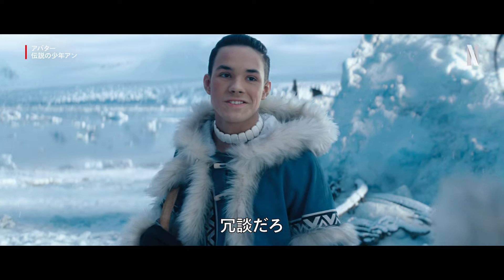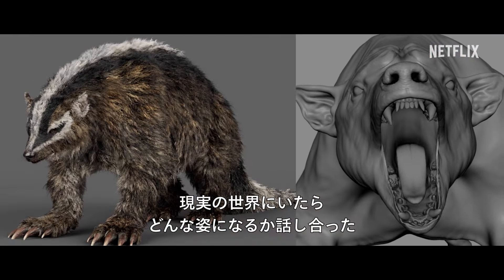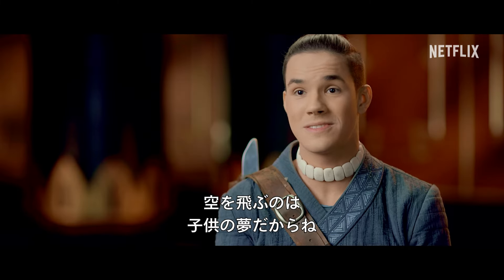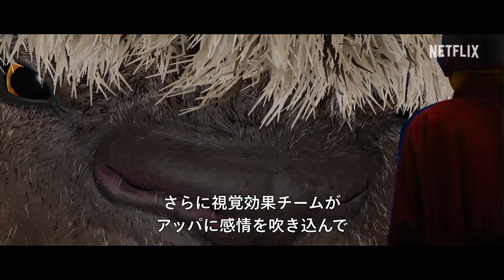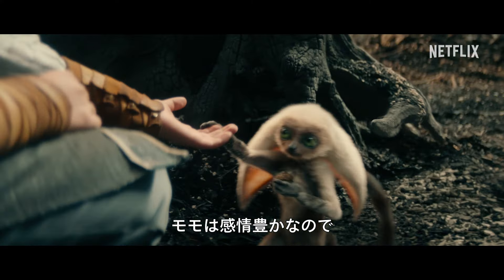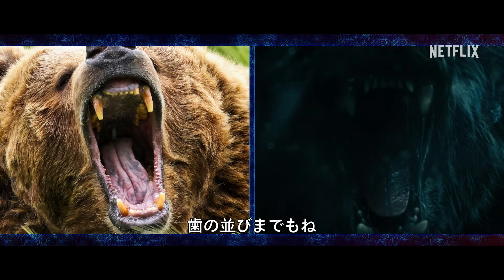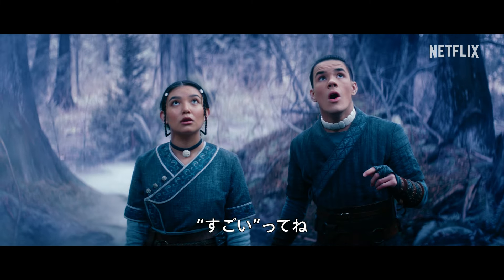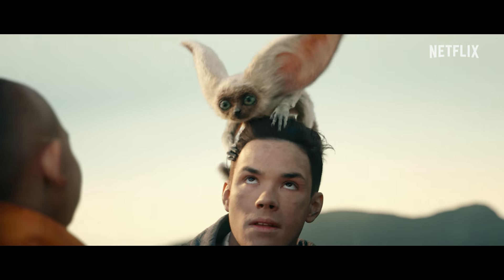『アバター: 伝説の少年アン』物語を彩る生き物たち - Netflix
『アバター: 伝説の少年アン』に登場するのは、思わず撫で回したくなる生き物たち。その撮影の舞台裏をご紹介。